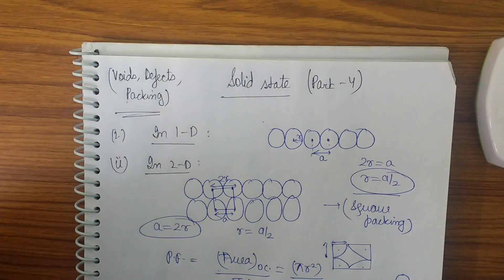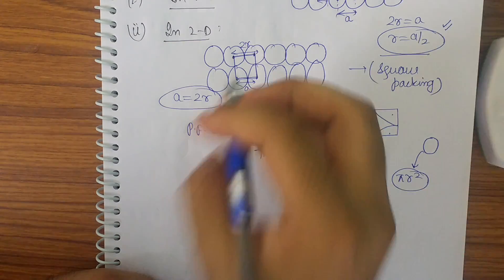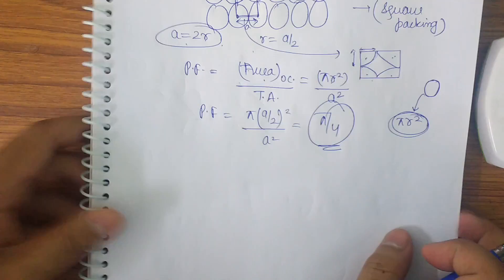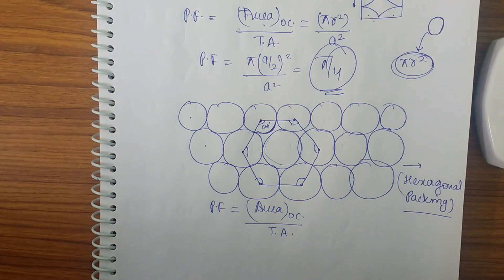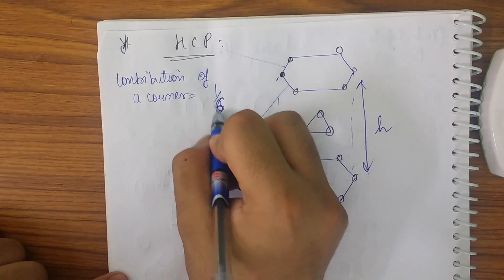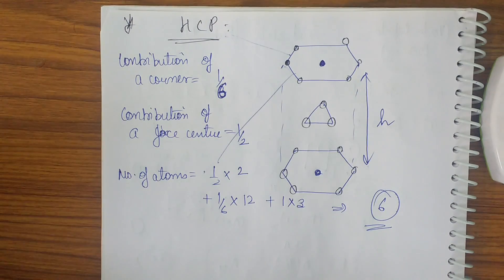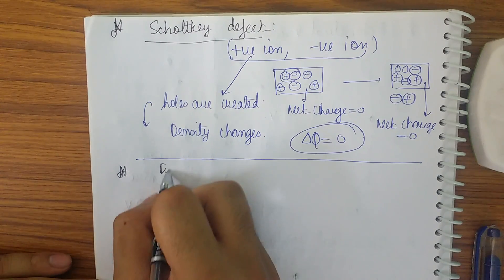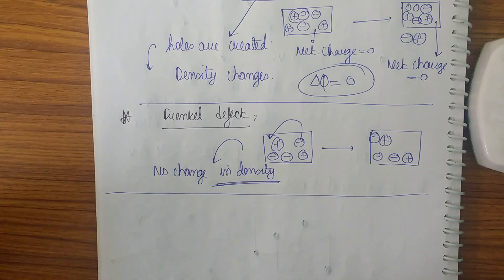Solid State (Part IV): Voids, Defects.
This video deals with the voids and defects in the Solid state chapter.